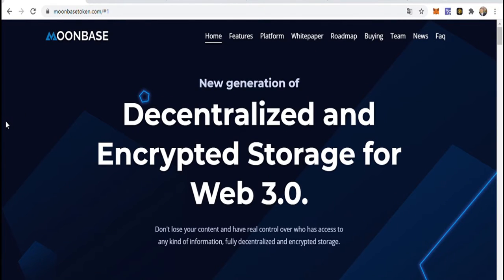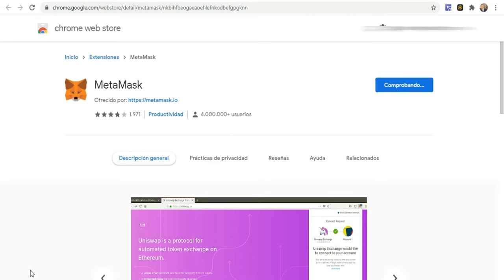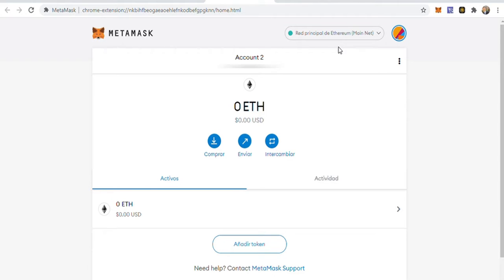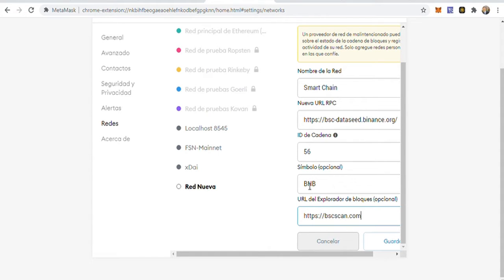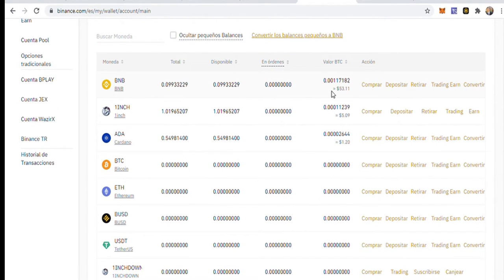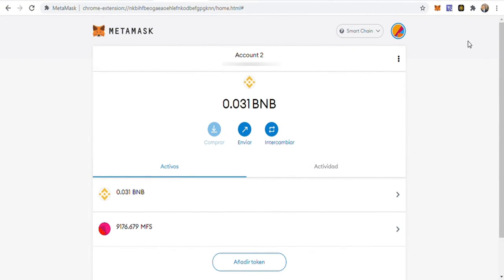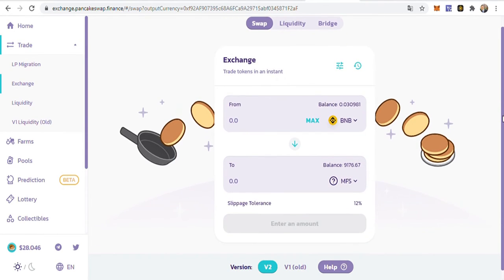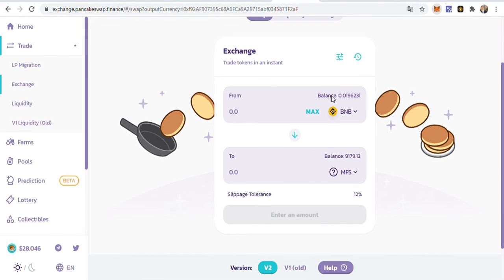How to buy MFS in Pancake Swap, step by step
If you have doubts about how to buy our token in Pancake Swap, this tutorial will guide you step by step